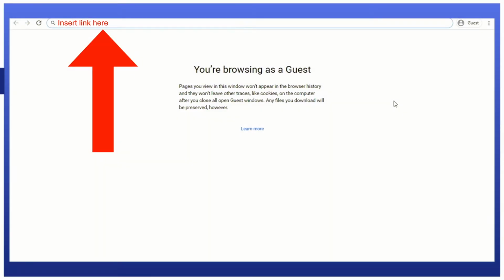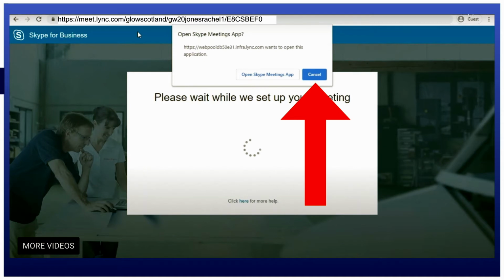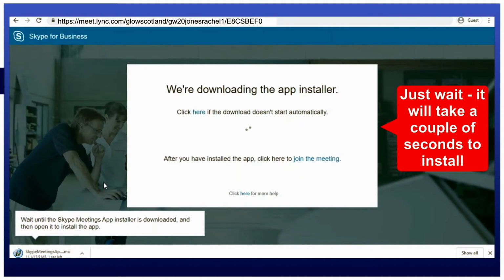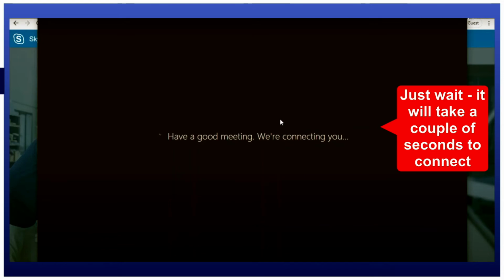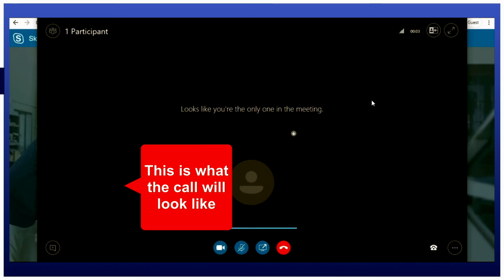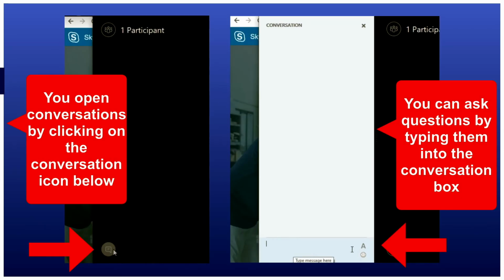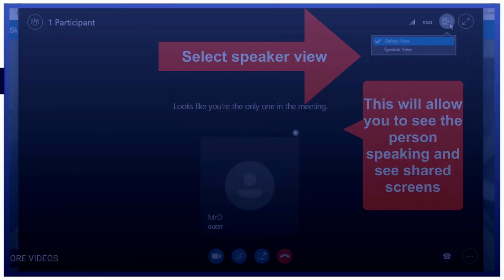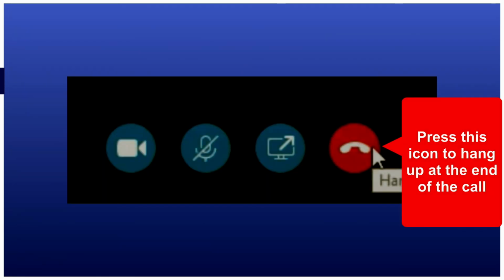MGS - Skype for Business - Guide for Web Browser